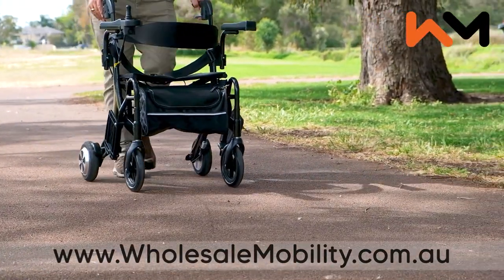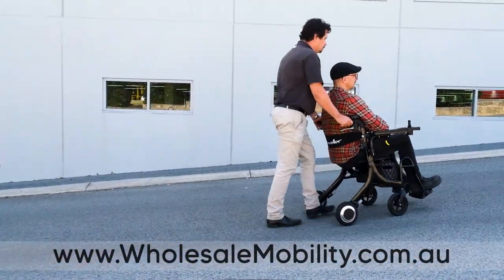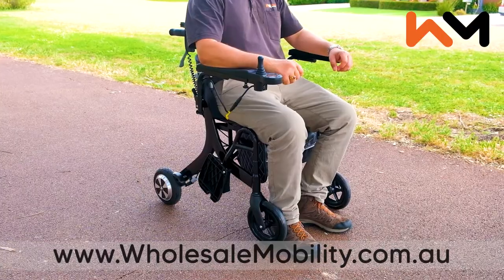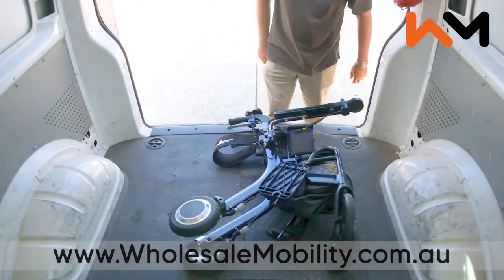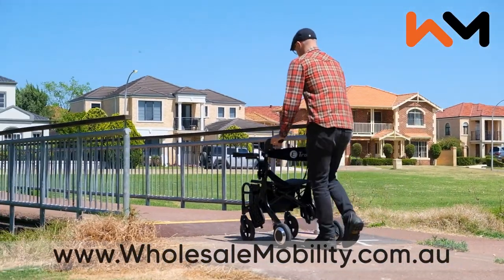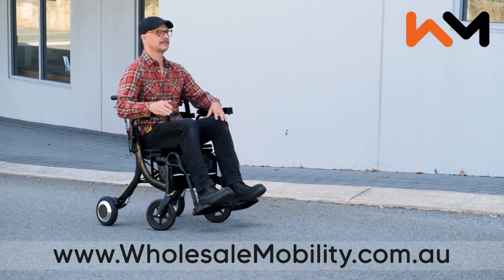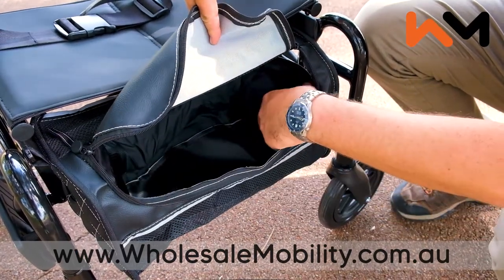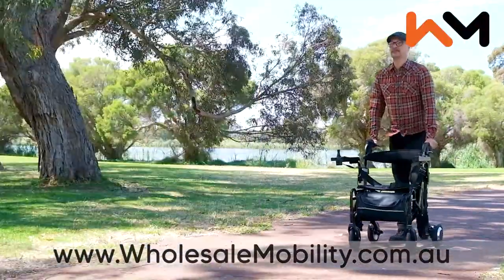EVO - An electric Rollator that converts into an electric wheelchair or push assist wheelchair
Ultra lightweight with a total weight of less than 19kg including the battery, this electric rollator can be used in many different ways, offering flexibility to the user and making it a perfect transitional product.